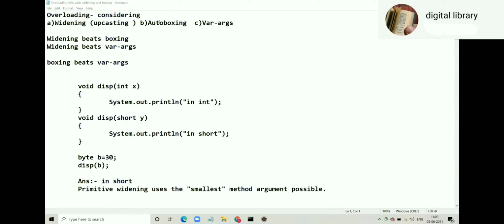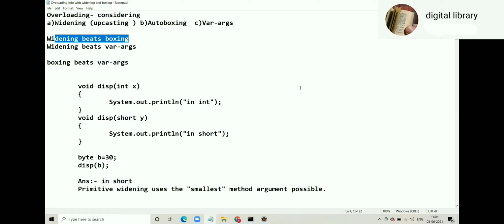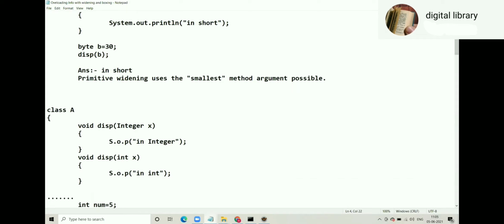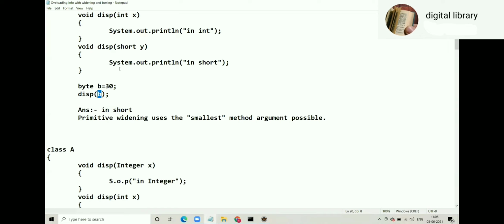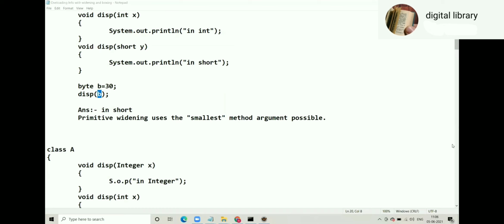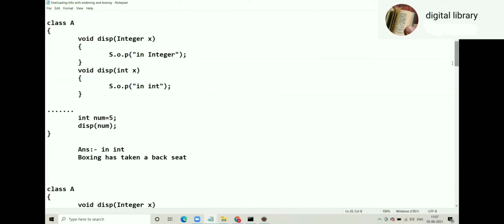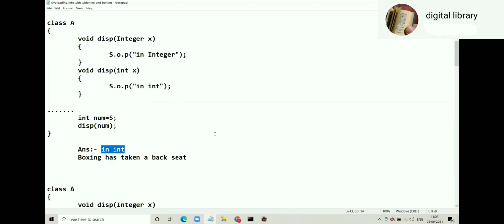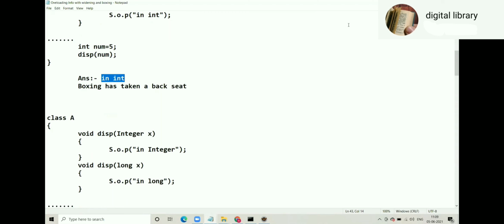# video 152 # Concepts of JAVA Programming - overloading info with widening and boxing